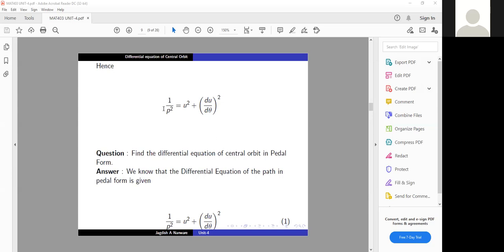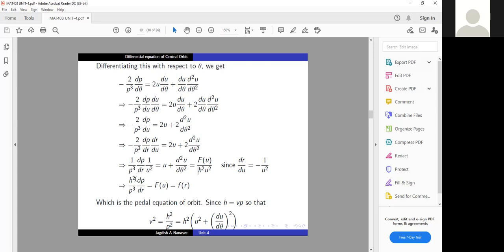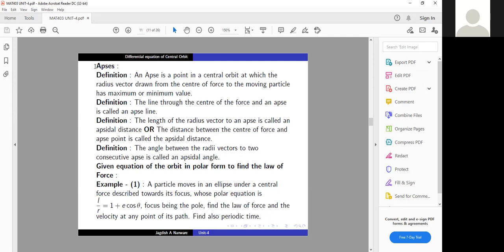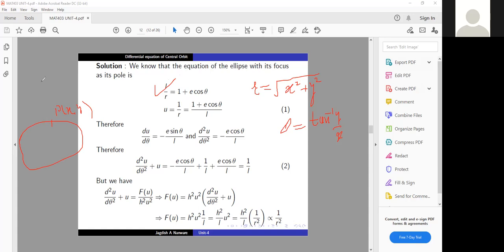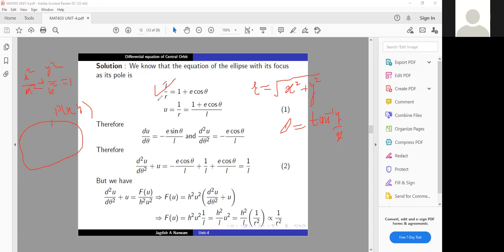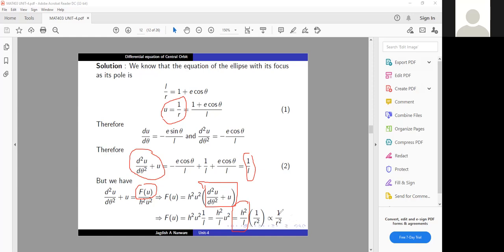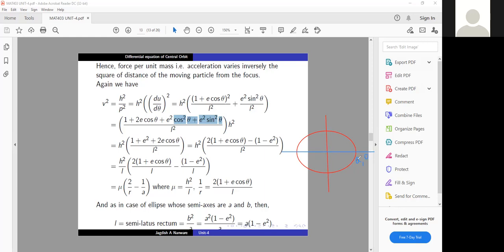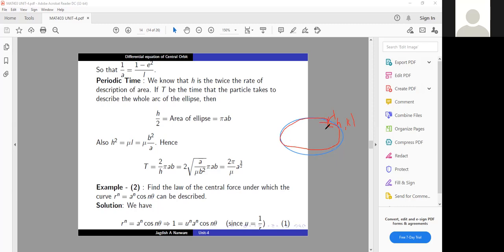MAT 403 Unit4 Diff eqn of central orbit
Viewers can learn how to derive differential equation of central orbit